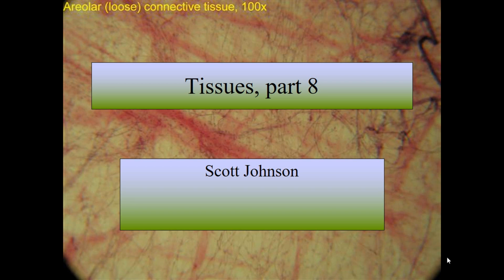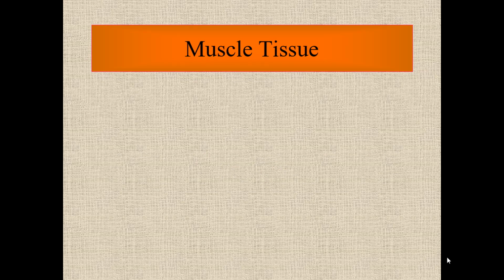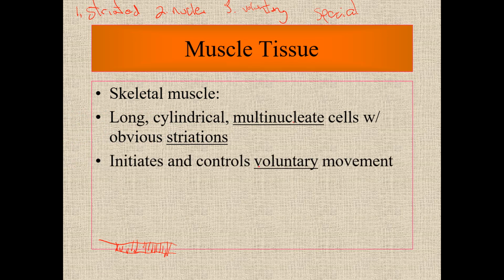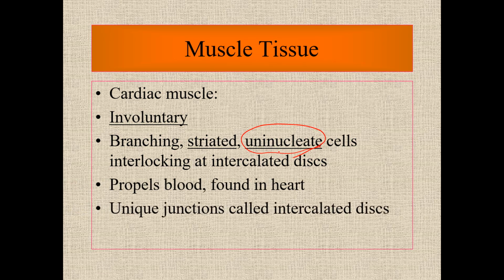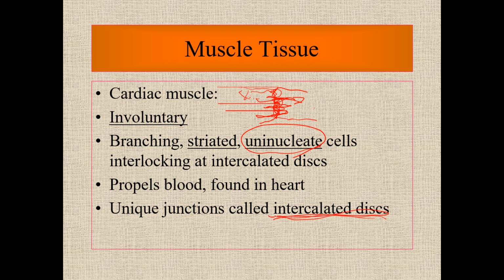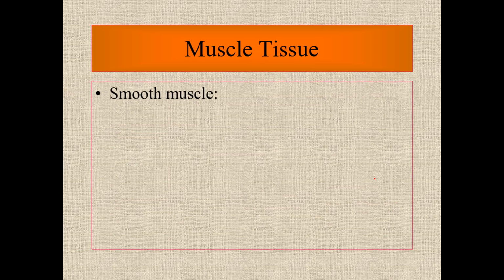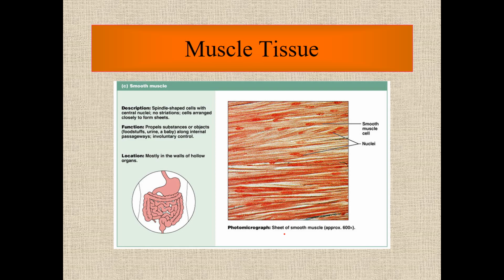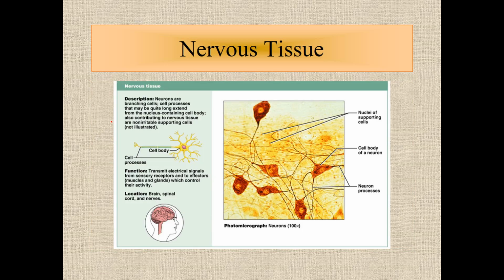Bio 168 Lecture 4 Tissues part 8 muscle nervous